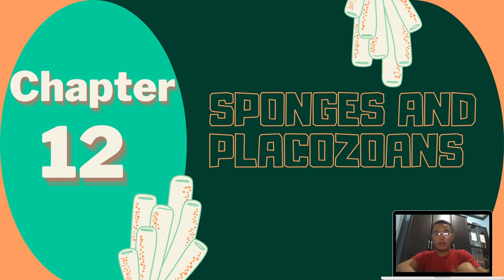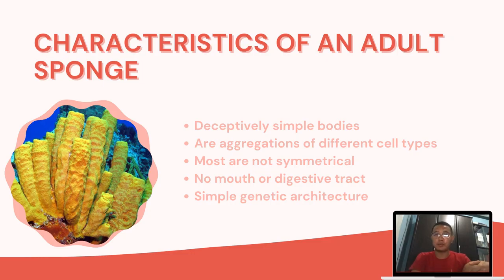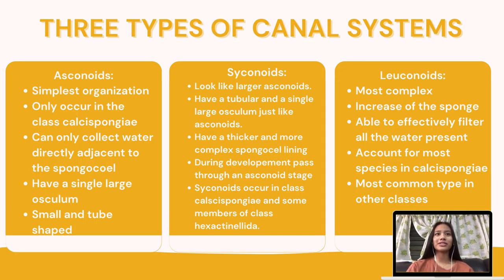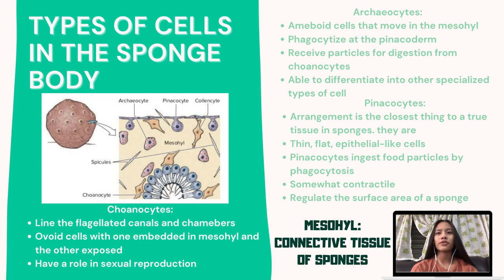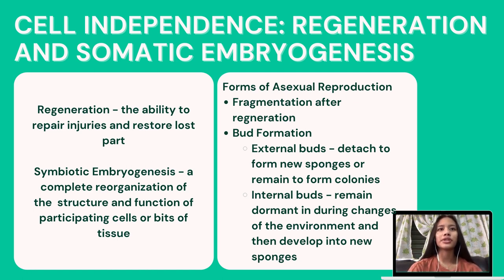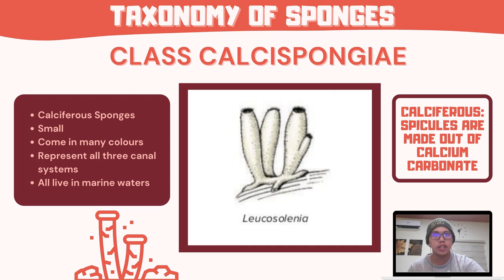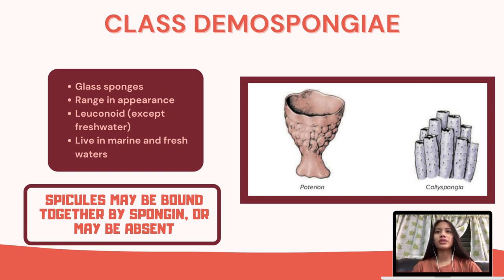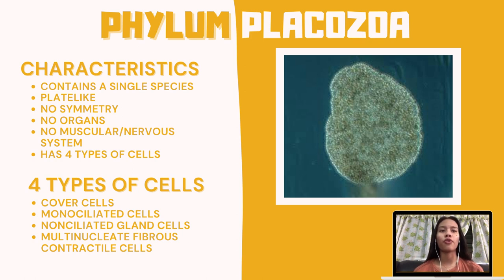Chapter 12 - Sponges and Placozoans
Group 11
Miñoza
Legaspi
Yu

Chapter 12
Sponges and Placozoans